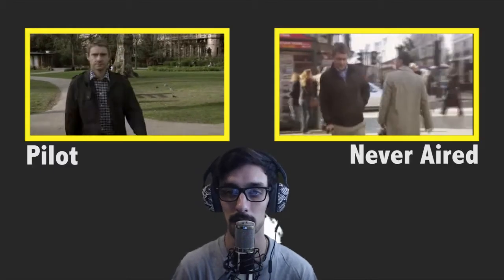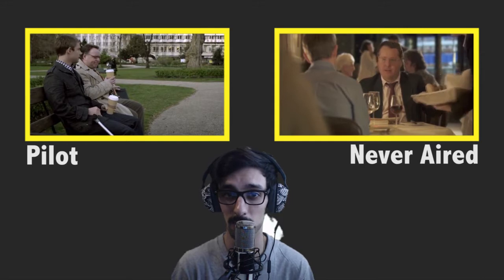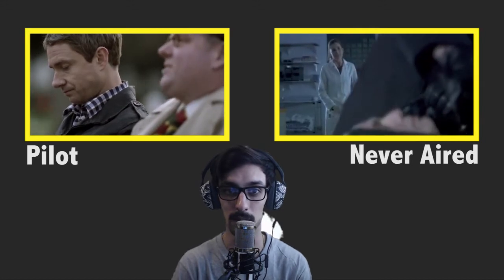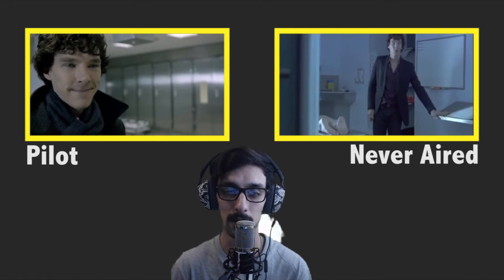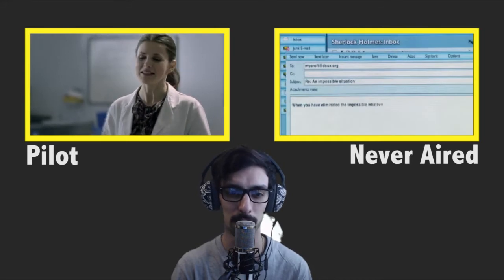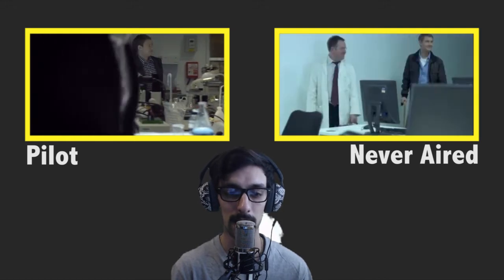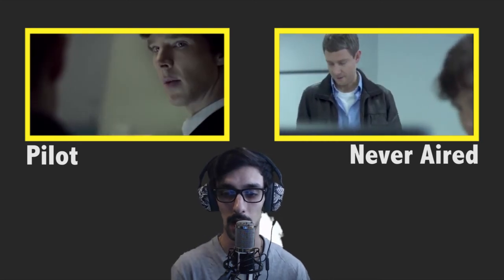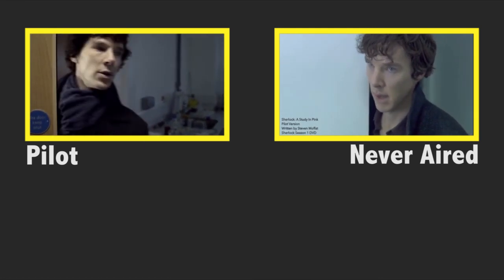2.3.2 - Remaking Characters - Sherlock Pilot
My Character Analysts for the Sherlock Pilot and the Unreleased Pilot.